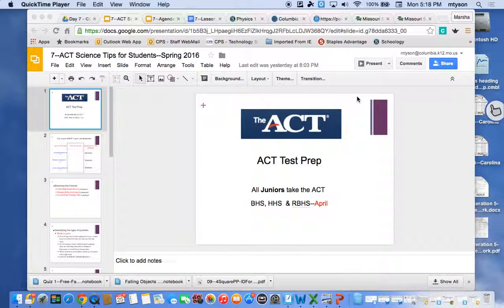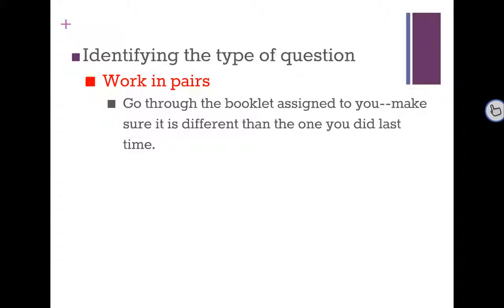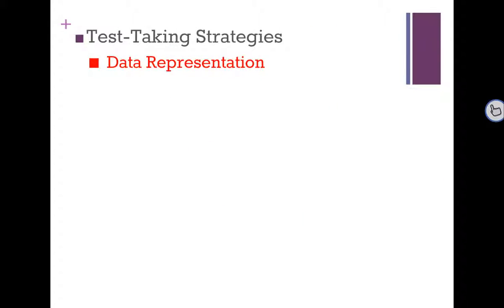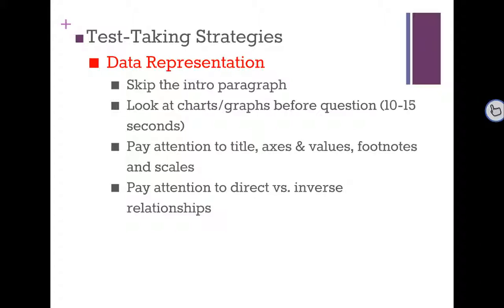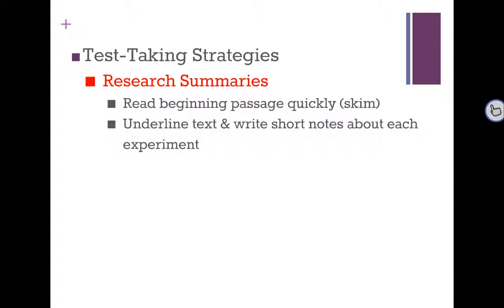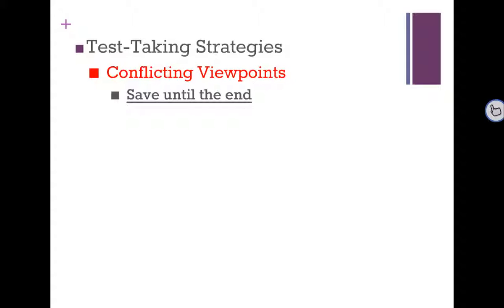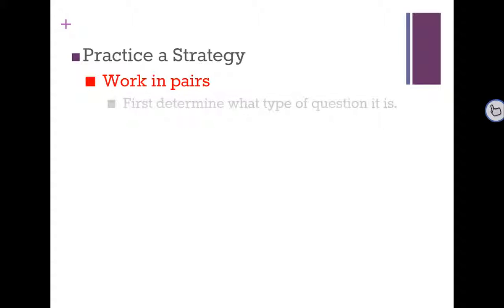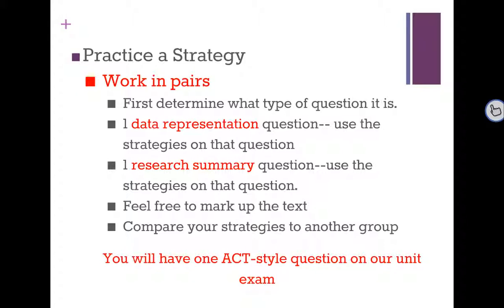ACT Prep Lesson 3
This video allows you to identify strategies for each type of passage when taking the science section of the ACT.